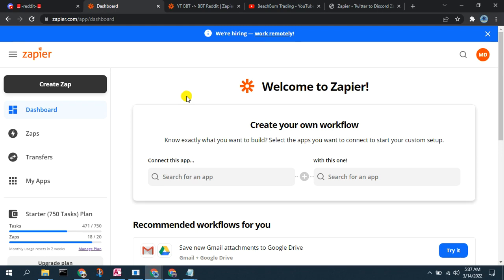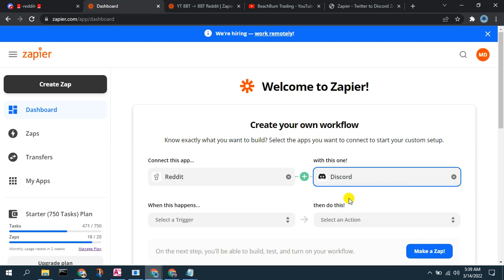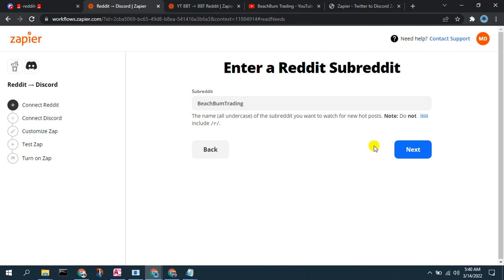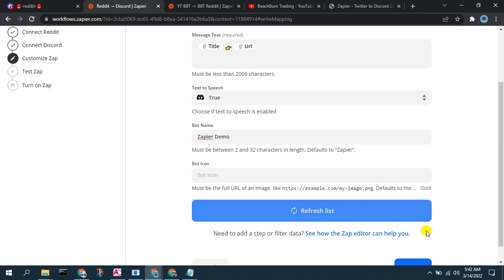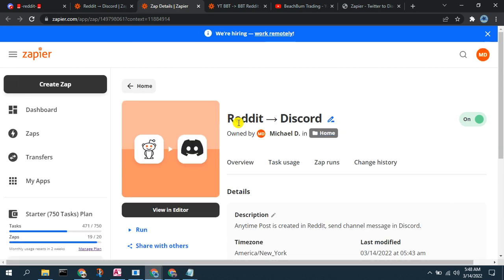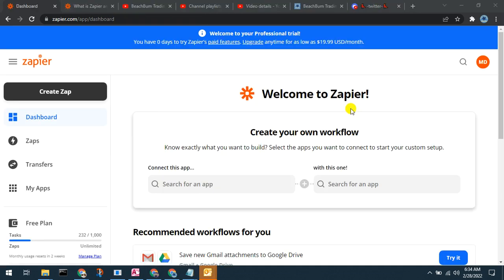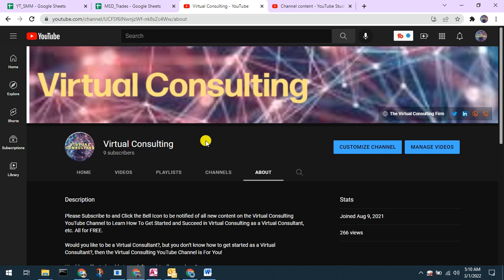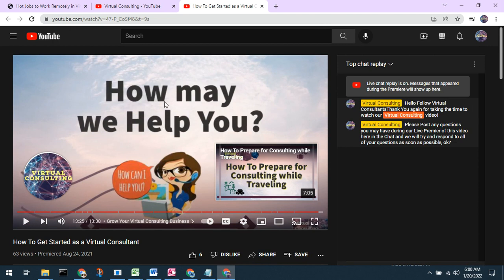How To Automatically Send Reddit Posts to Discord | How To Automate Your Business | Zapier Tutorial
Would you like to learn [How To Automatically Send Reddit Posts to Discord]?

In this video, as part of the [Zapier Tutorial] within our [How To Automate Your Business]  series of videos, we will show you [How To Automatically Send Reddit Posts to Discord].
We show you step by step how to automatically post a message in the desired Channel in a Discord Server for a new Hot Post found in the specified Reddit SubReddit Community board.  All of the videos in the [Zapier Tutorial] show you how Zapier may be used to [Automate Your Business], making you more productive, efficient and effective and saving you, and your [Virtual Consulting] clients, Time = Money 💰!

Some of the Topics discussed in this [How To Automate Your Business] | [Zapier Tutorial] | [How To Automatically Send Reddit Posts to Discord] video include:
✅ How to [Create a Reddit to Discord Zap] in Zapier, to automatically post a message in the desired Channel in a Discord Server for a new Hot Post found in the specified Reddit SubReddit Community board
✅ How to test, and if necessary re-test, and review the test results of your new Zap in Zapier
✅ How to Enable / turn your new Zap On / set your new Zap to Enabled in Zapier
✅ How to verify the results of your new [automated YouTube to Reddit integration] Zap running in Zapier in the desired Channel in a Discord Server
✅ How Zapier may be used to [Automate Your Business]
✅ How you may offer and sell your automation services using Zapier, as additional Value and Benefits, to your [Virtual Consulting] clients

🔴 Please also Join us in the Virtual Consulting Community by Subscribing to the Virtual Consulting YouTube Channel and Please Click the Bell Icon so that You are Notified and Never Miss an Episode, All for FREE.

👉 You may / Please see 👀 All of the videos in the [Virtual Consulting] Automation Playlist, All for FREE,

📖 CHAPTERS 📖
00:00 - Intro
06:37 - Create Zap
08:26 - Reddit to Discord Integration
10:16 - Zapier Benefits
11:19 - Virtual Consulting Sites